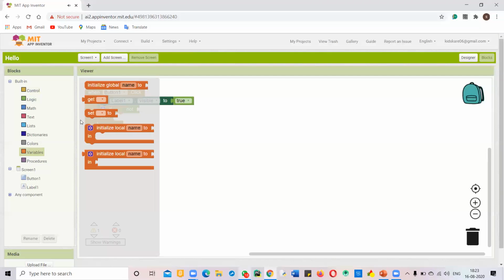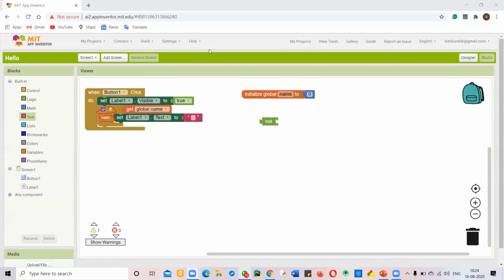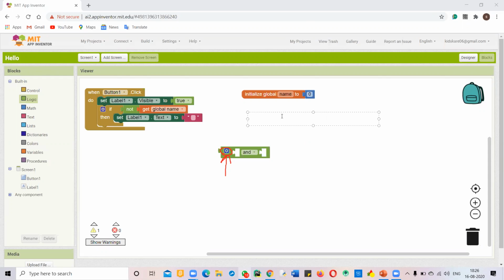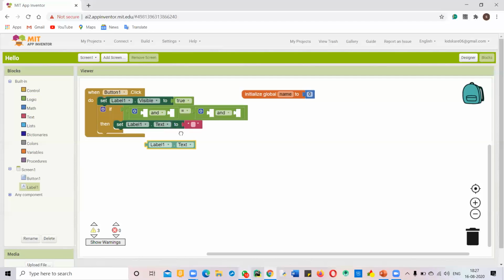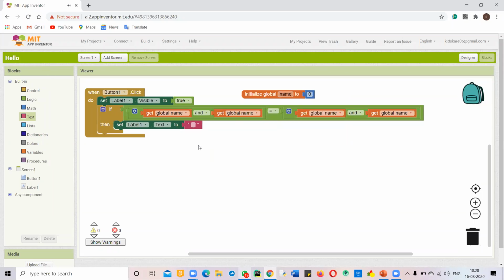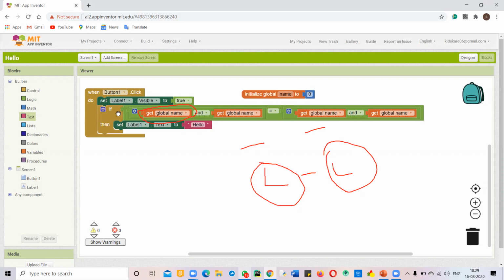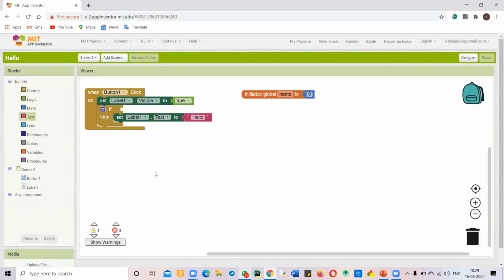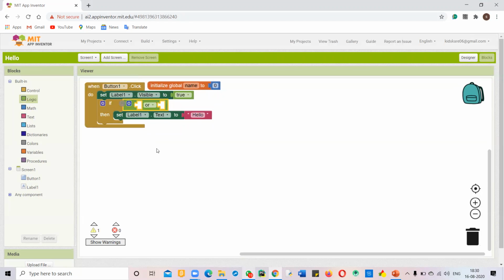BASIC CLASS 5th Day BATCH 1 FOR STUDENTS BY ARUSH TRIPATHI AND SANYOG ARORA .3rd PART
SORRY GUYS FOR LATE UPLOADING THE VIDEOS .

 THANKS TO MAKERS DUNIYA AND R.A.N PUBLIC SCHOOL , RUDRAPUR

THANKS EVERYONE FOR SUPPORTING WE HAVE COMPLETED 67 SUBSCRIBERS AND WITH A TOTAL 880 VIEWS ON  MY CHANNEL .